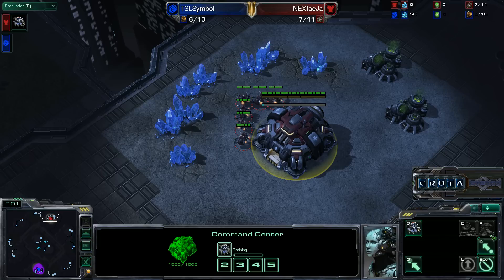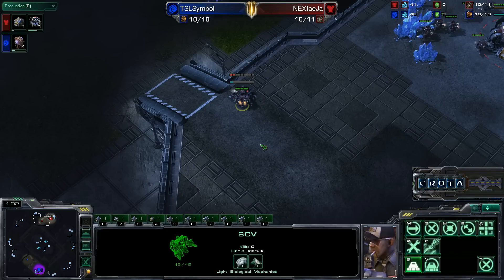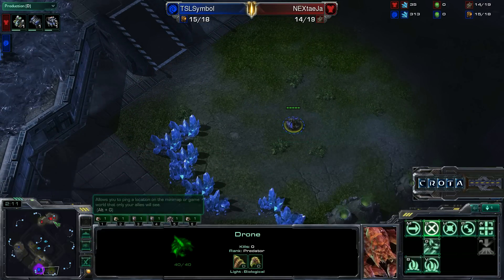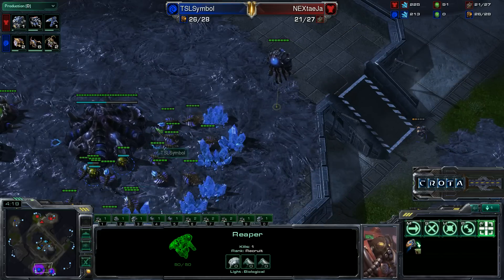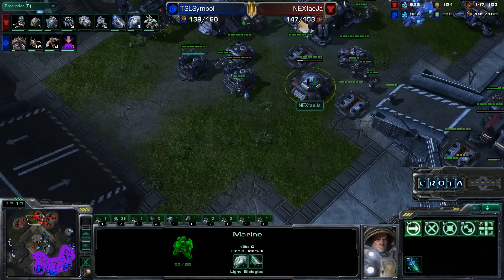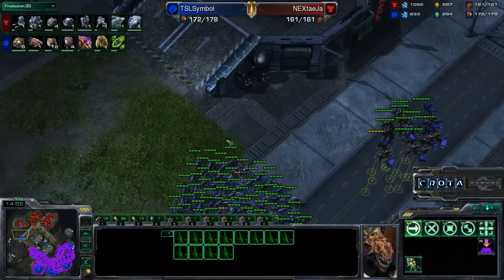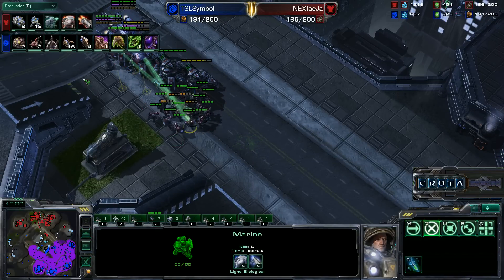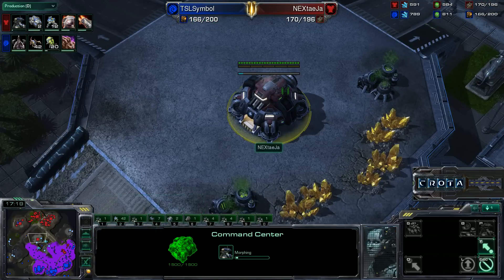TSLSymbol (Z) vs NexTaJa (T) - StarCraft - SC1410